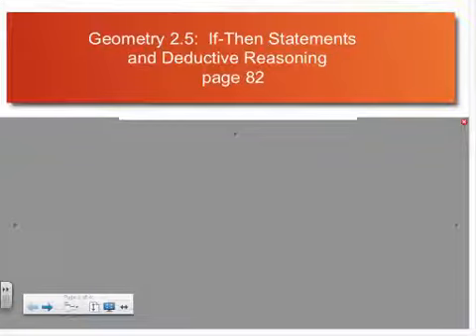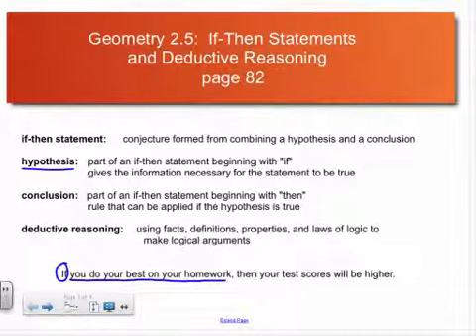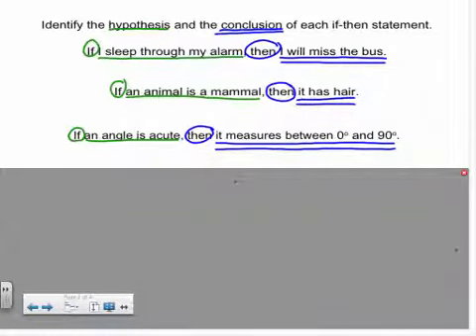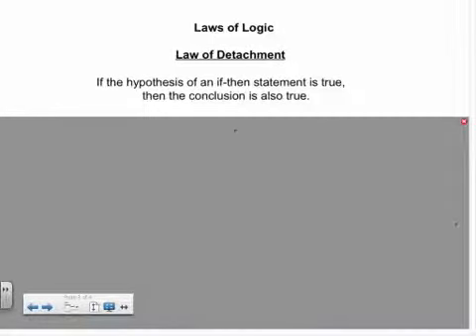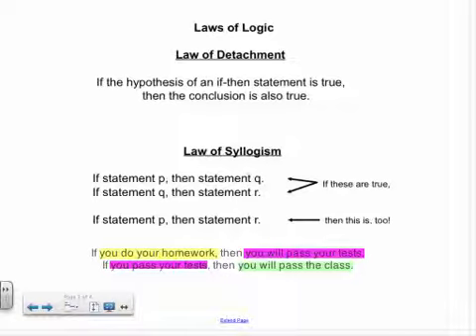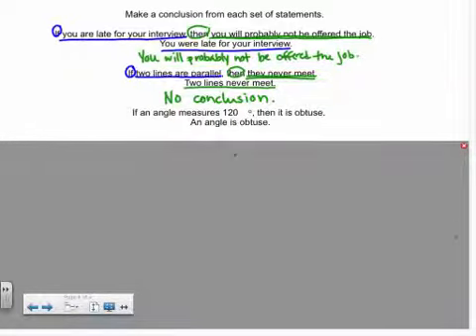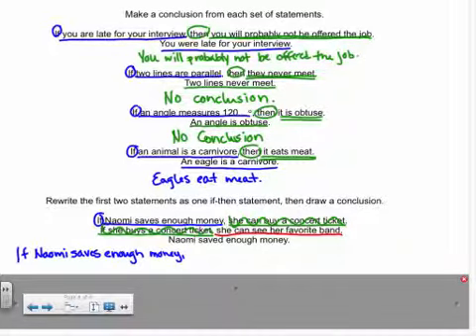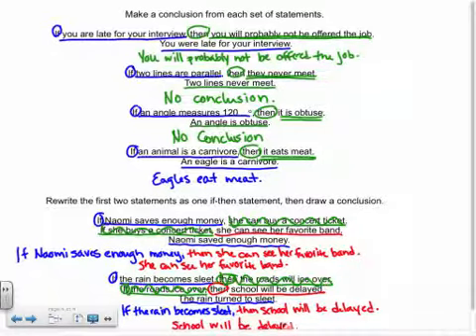Geometry 2 5